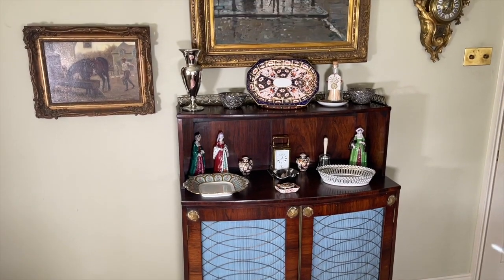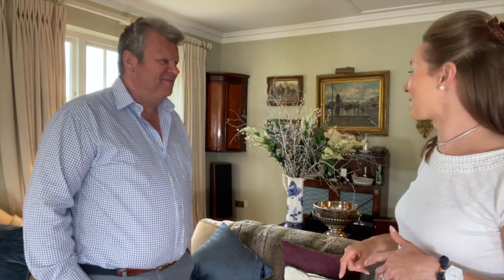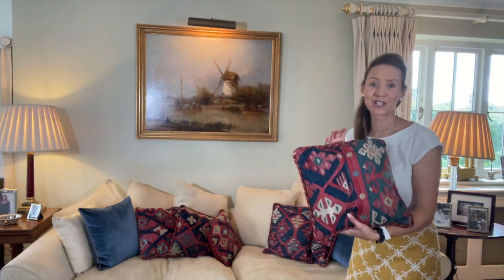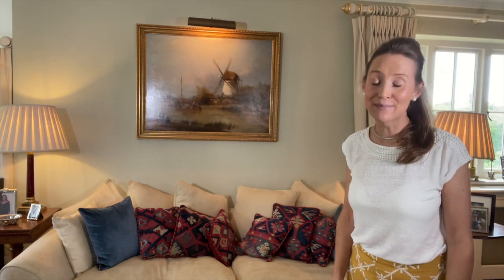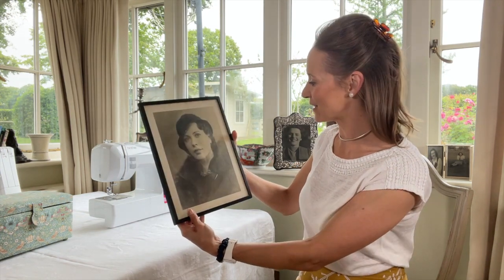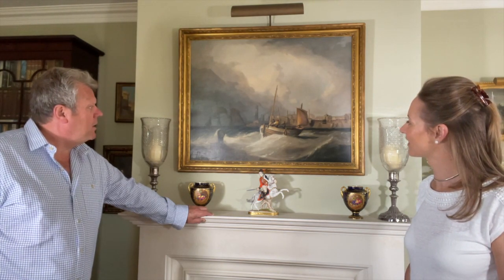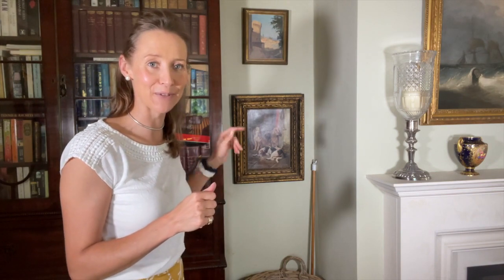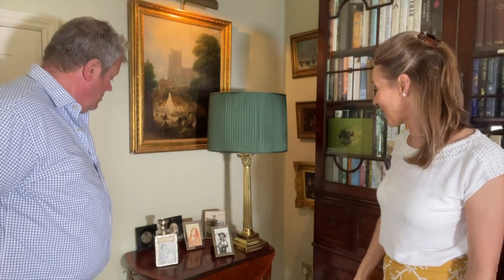Ask Charlie - Drawing Room Tour With A Special Guest!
I've had so many requests for a tour of the drawing-room!

Sigh has sweetly joined me for it, and we're going to talk through the various pieces because actually a lot of the pieces in this room are pre-me and just the most wonderful antiques!

When I walked into Simon's drawing-room in his previous home, the first time I came to visit, I felt like I was stepping into my family home. Simon and my mother had really similar tastes in antique furniture and the way to do things. It was just a really comforting feeling, walking into that room, and I think you can tell an awful lot about someone from their home. That moment definitely made me fall for Sigh a little bit more!